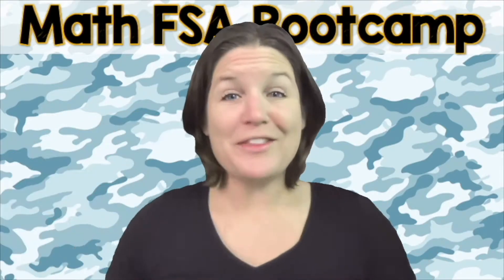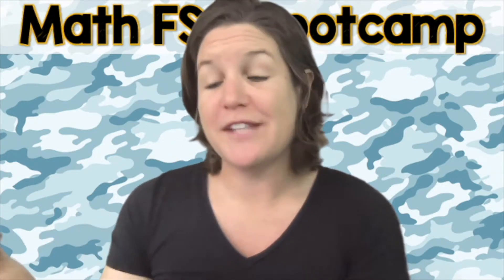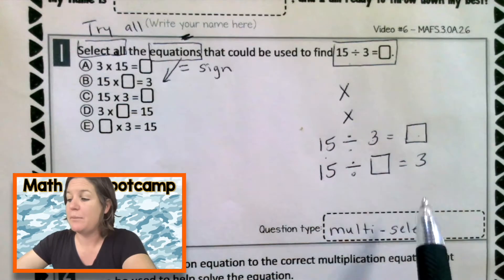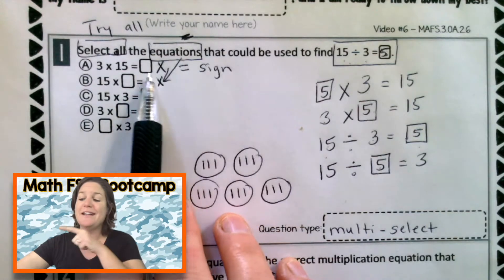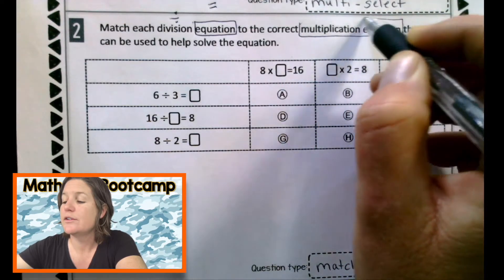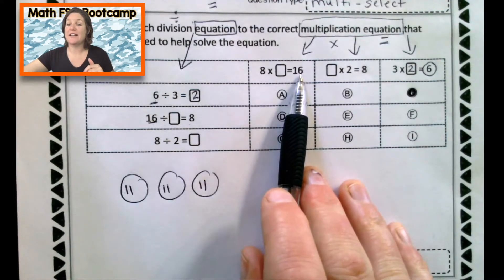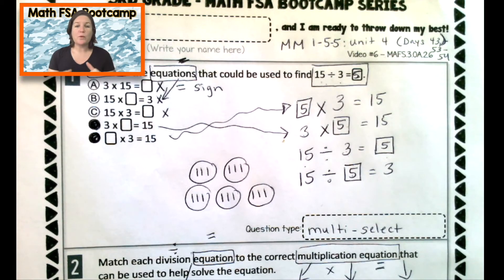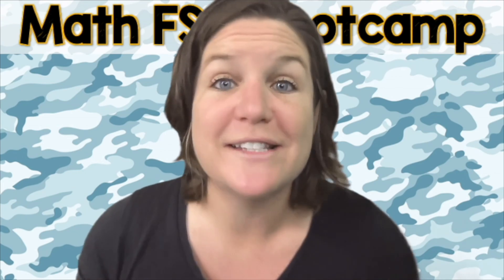3RD GRADE | Math FSA Bootcamp | Video #6 - MAFS.3.OA.2.6